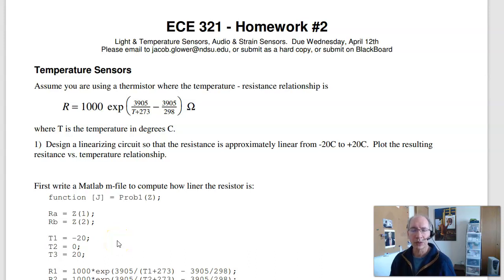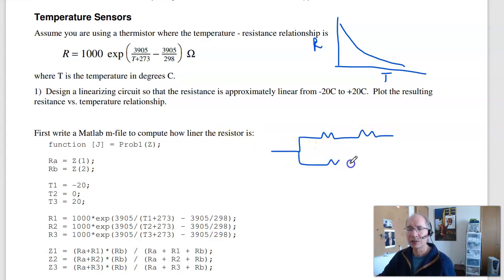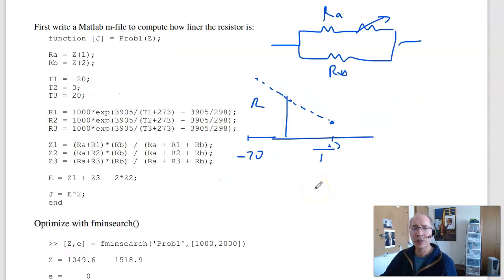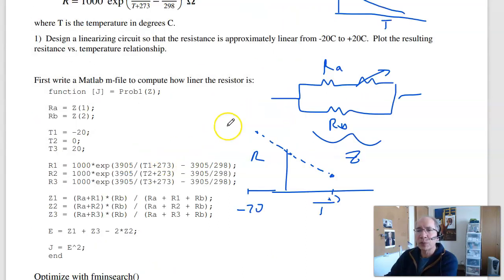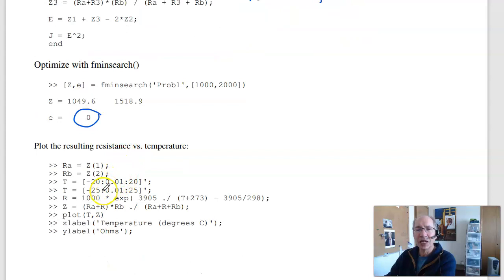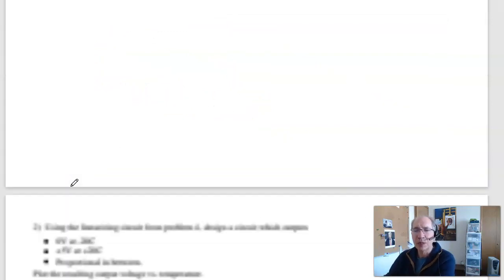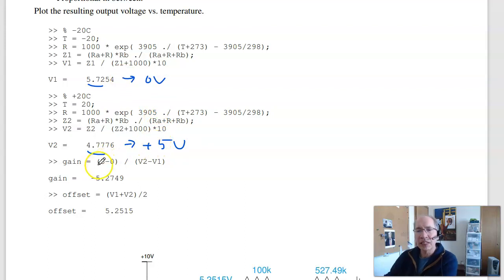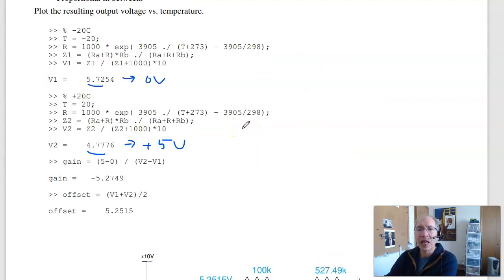ECE 321 Homework #2 (Sp23)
Solutions to homework #2 for NDSU ECE 321 Analog Electronics (thermistors, instrumentation amplifiers).   Please visit the following link for corresponding lecture notes, handouts, homework sets, and solutions.